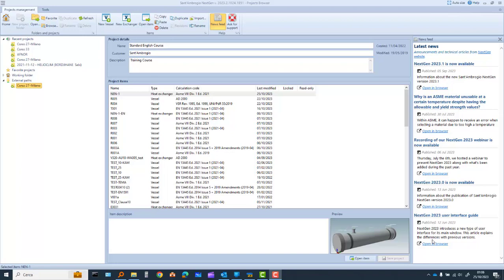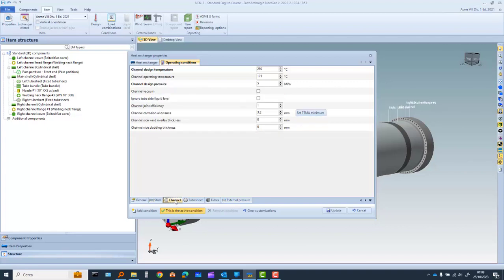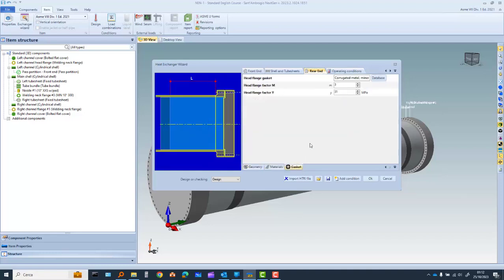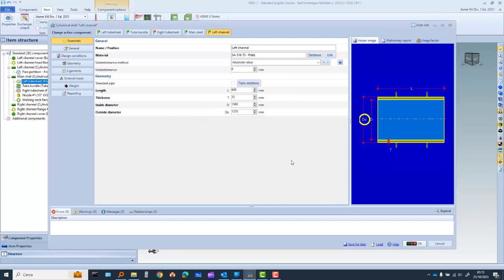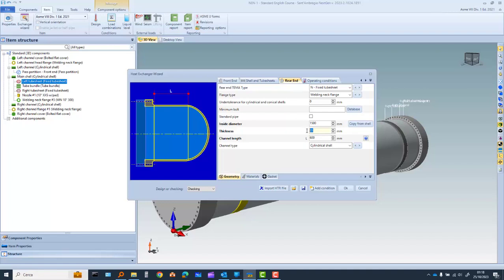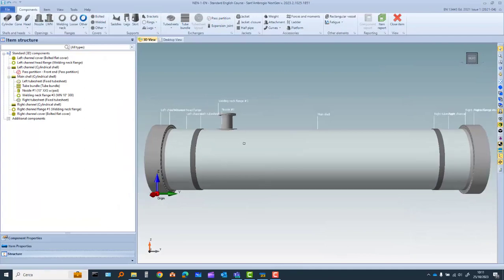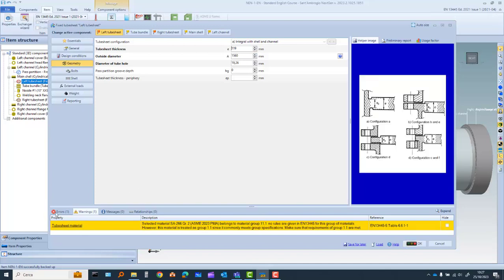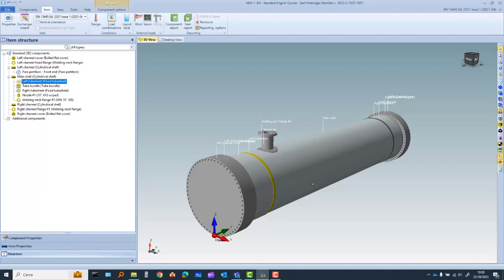PROJETO MECÂNICO: TROCADORES DE CALOR de casco e tubo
EXEMPLOS PRÁTICOS:
Exemplo C2 - Curso de Treinamento Sant'Ambrogio em Projeto de Vasos de Pressão [Inglês]

Um software poderoso e rico em recursos para projeto de vasos de pressão e trocadores de calor
NextGen é o novo software para projeto mecânico e verificação de vasos de pressão e trocadores de calor de acordo com ASME VIII Divisão 1, Divisão 2, EN 13445-3, EN 13480 e AD 2000, com opções para cálculo em condições de vento e terremoto de acordo com NTC, Eurocódigos, UBC 97, ASCE 7-10, módulos para cálculo de cargas em bicos de acordo com WRC 107/297/537, placas de tubos de acordo com TEMA IX e para realizar análise estrutural de colunas verticais. O software também inclui o banco de dados dos componentes padrão mais comuns usados ​​em vasos de pressão, como ASME/ANSI B16, B31, EN 1092-1, EN 1759-1, etc.